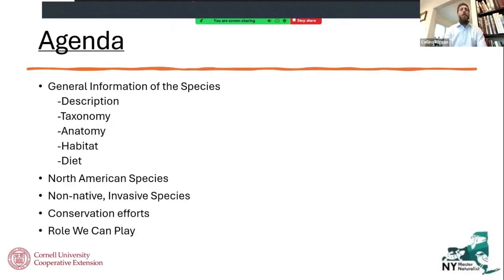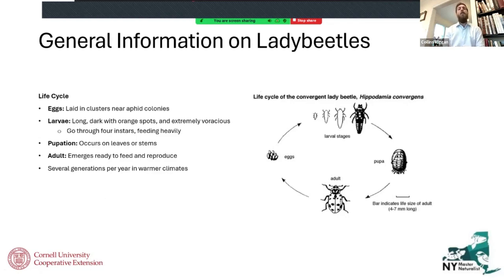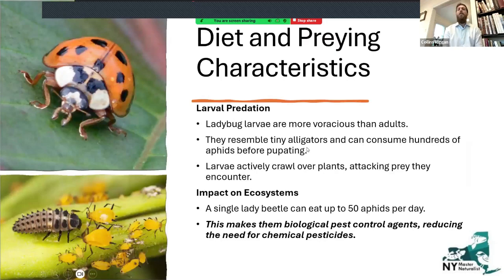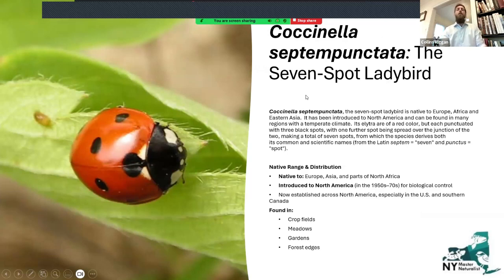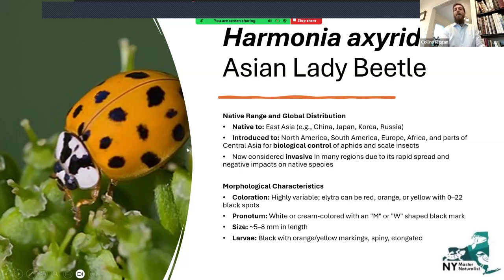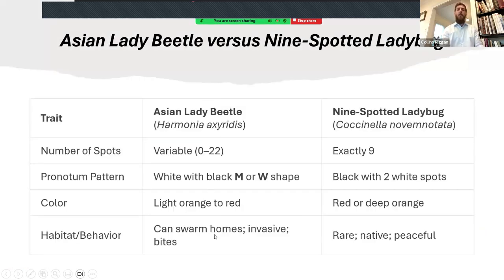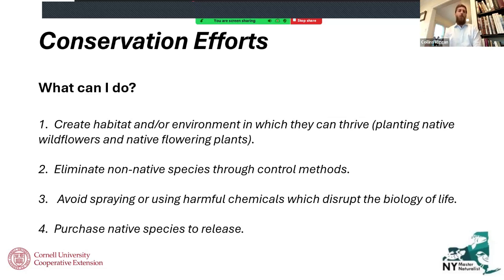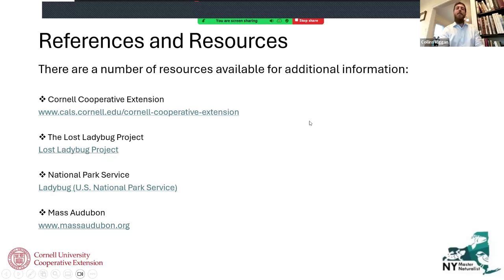Naturalist Exchange The North American Ladybug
July 14, 2025:  The North American Ladybug

This talk focuses on the native American ladybug, Coccinella novemnotata.  We’ll walk through the anatomy of the beetle and its habitat.  We’ll compare the native beetle to the invasive and commonly seen, Harmonia axyridis, concluding with an overview of the important role the ladybug plays in our ecosystem.

Presenter: Collins Riggan, Naturalist Trainee, Kings County